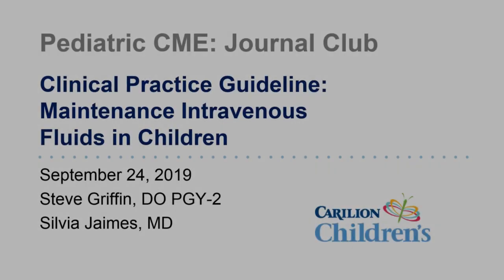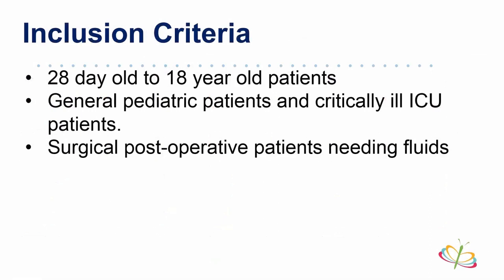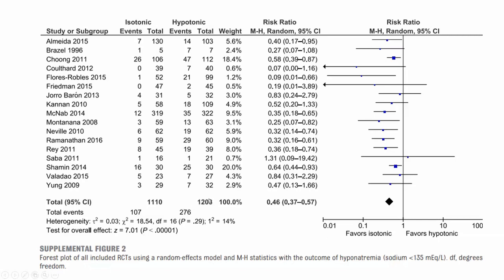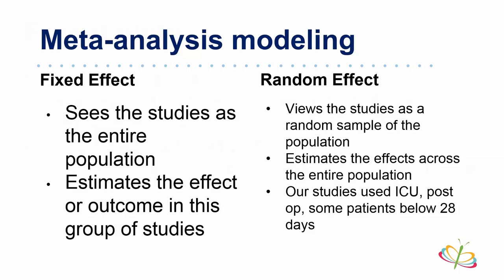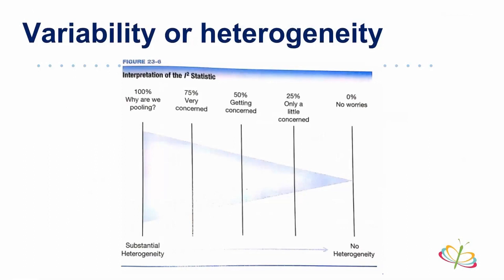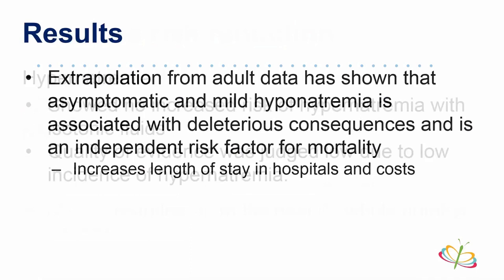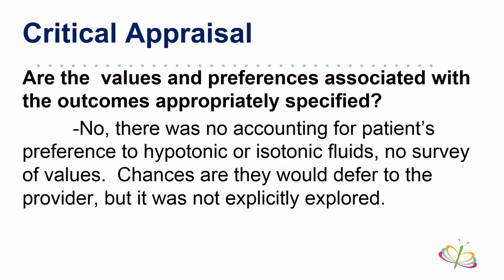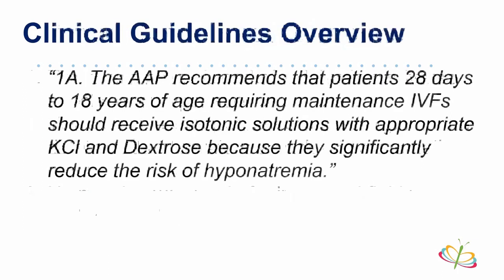Maintenance Intravenous Fluids in Children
Originally presented at a Carilion Children's Pediatric Journal Club Conference by Steven Griffin, D.O. and Silvia Natalia Jaimes Ocazionez, M.D.

Learning Objectives:
1. Practice formulating a specific clinical question and understand the study design most likely to yield valid information about therapeutic questions using the PICO-TT format.
2. Appraise the articles and understand the uses and limitations of clinical guidelines with the help of the CAT formats for clinical guideline systematic review studies.
3. Discuss and contextualize the concepts of Number needed to treat, Random effects models, and approach to developing clinical guidelines.
4. Distinguish important factors in the determination of internal validity of the clinical guideline.
5. Determine the external validity of the articles and their applicability in a clinical practice.
6. Review and summarize Current Clinical Practice guidelines regarding inpatient fluid management.